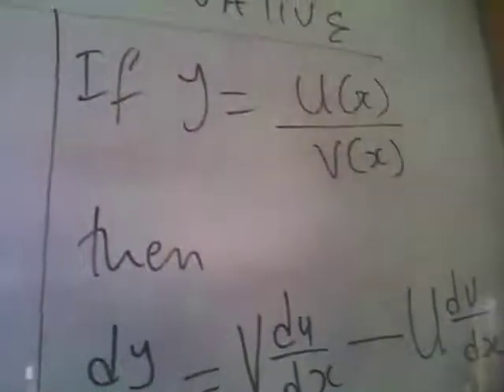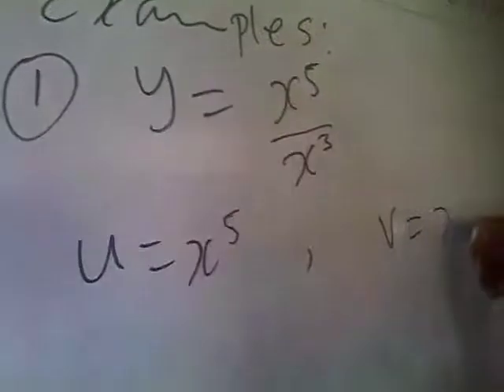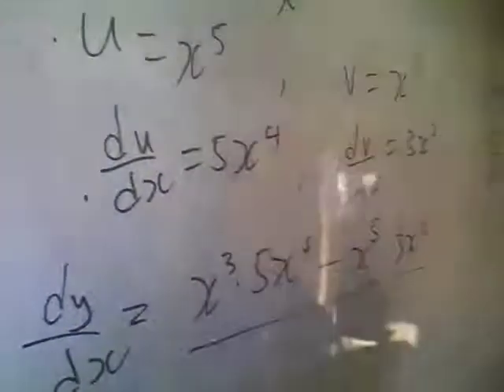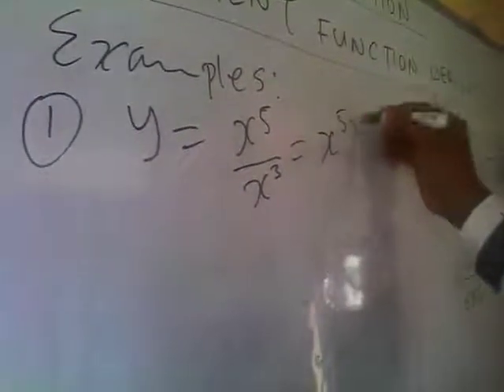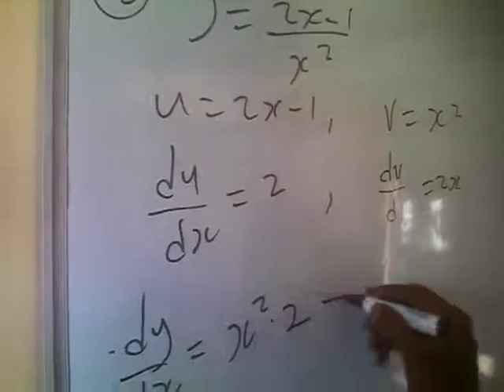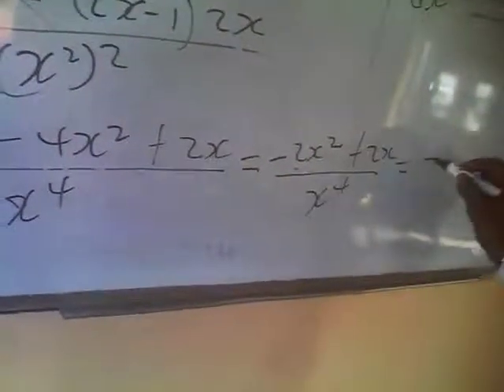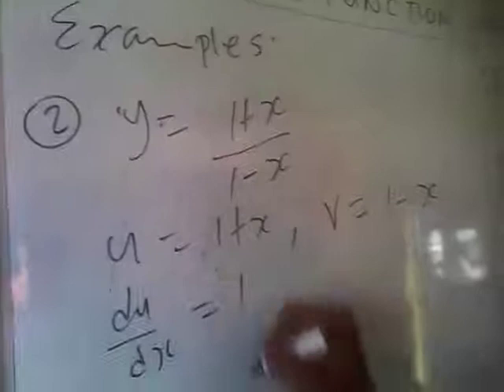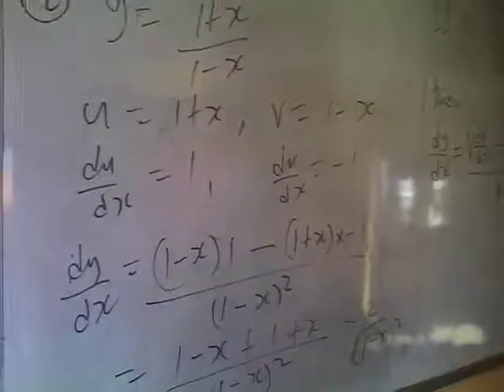QUOTIENT FUNCTION DERIVATIVE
Learn the shortcut methods of differentiating quotient functions via this video.Your speed of calculation will definitely increase.